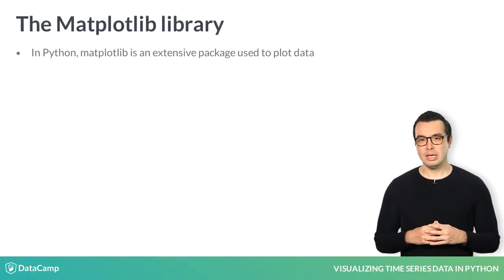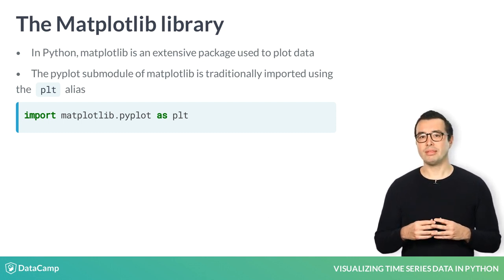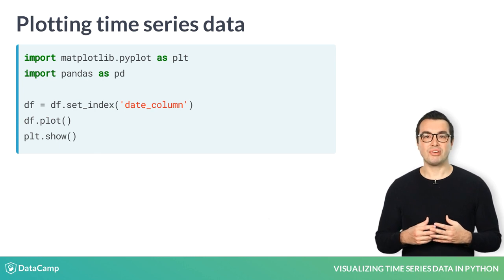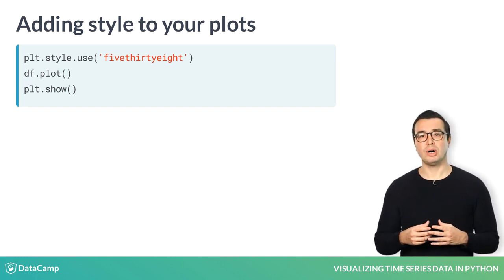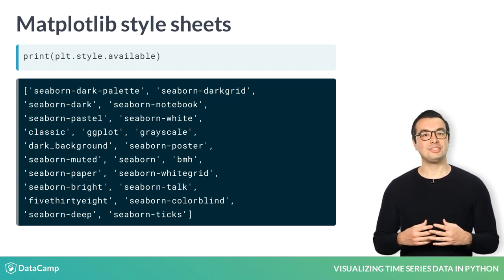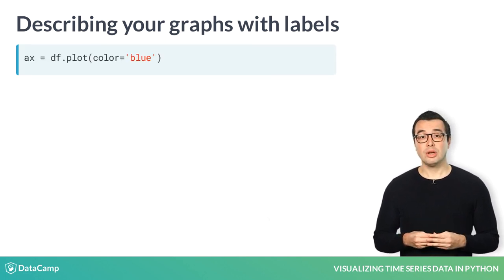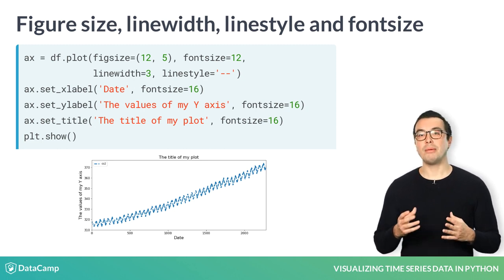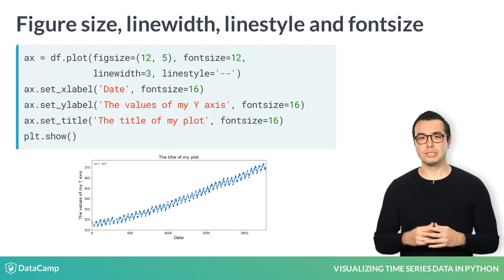Python Tutorial: Plot your first time series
Want to learn more? at your own pace. More than a video, you'll learn hands-on coding & quickly apply skills to your daily work.

We covered how to leverage pandas to read and process time series data, but there is so much more you can do! In this section of the course, you will get your first taste of time series visualization in Python. Let's get started!

In Python, matplotlib is an extensive package used to plot data. The library is built in a hierarchy, and most functions that can be used to add elements to your plots can be accessed via the matplotlib dot pyplot module. As a result, it is common to see Python practitioners import matplotlib dot pyplot using the alias plt.

matplotlib is the most widely used plotting library in Python and fortunately for us, the authors of the pandas library have implemented a dot plot() method on both Series and DataFrames objects that work as a simple wrapper around the plt dot plot() function in matplotlib, therefore allowing for fast and simple plotting.

In case of time series data, if the index consists of dates, pandas will automatically call a separate function to format the x-axis nicely as shown in the figure here.

Therefore, it is always recommended to set the dates of your time series as the index of your DataFrame using the dot set_index() method. Once you have finished defining the parameters of your figure, call plt dot show() to display the current figure that you are working on.

The default style for matplotlib plot may not necessarily be your preferred style, but it is possible to change that. Because it would be time-consuming to customize each plot or to create your own template, several matplotlib style templates have been made available to use. These can be invoked by using the plt dot style dot use command, and will automatically add pre-specified defaults for fonts, lines and points, background colors etc... to your plots. In this case, we opted to use the famous fivethirtyeight style sheet.

As you can see, the plot looks a lot better!

If you are interested in looking at the list of available styles in matplotlib , you can use the plt dot style dot available command to display all options. As you can see, several well-known graphic styles such as fivethirtyeight , ggplot and even the Financial Times are included in the default matplotlib installation.

It is important to remember that your plots should always tell a story and communicate the relevant information. Therefore, it is crucial that each of your plots are carefully annotated with axis labels and legends. The dot plot() method in pandas returns a matplotlib AxesSubplot object, and it is common practice to assign this returned object to a variable called ax. Doing so also allows you to include additional notations and specifications to your plot such as axis labels and titles. In particular, you can use the dot set_xlabel() , dot set_ylabel() and dot set_title() methods to specify the x and yaxis labels, and titles of your plot.

In addition to labels, you can also tweak several other paramaters. For example, the figsize argument can be used to specify the length and height of your figure, which can be helpul for presentations or when you want to share your graphs with others. The line used to display the time series data can be modified by using the linewidth and linestyle arguments, which modify the width and style of the lines representing your time series data. Finally, you can also use the fontsize parameter to specify the font size of axis ticks, labels and titles.

Now let's try some examples.